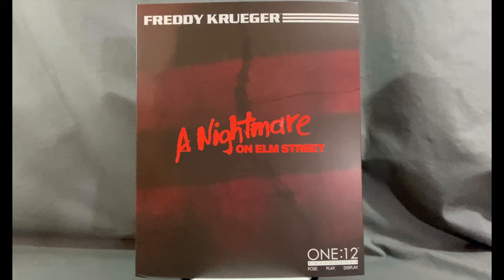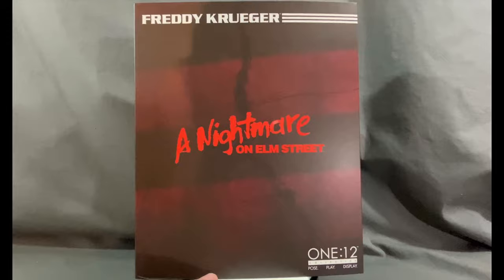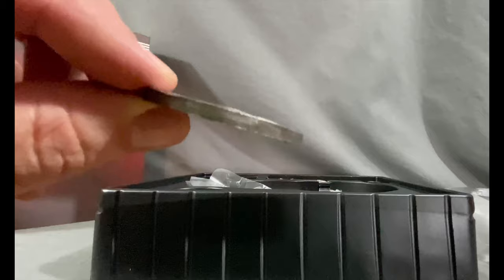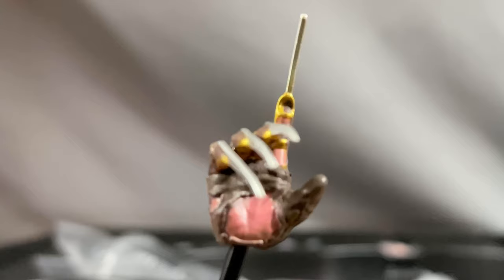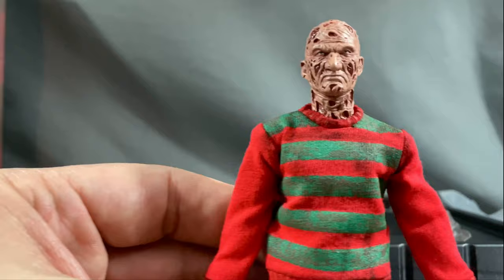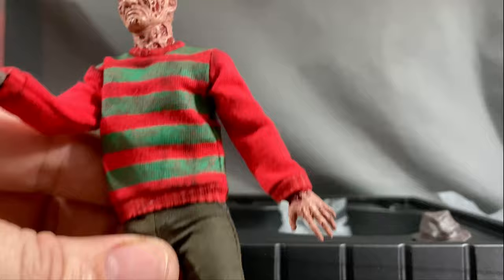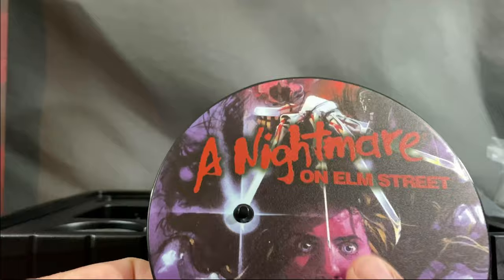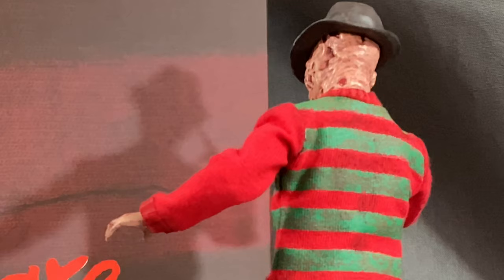4K Mezco One:12th Collective Freddy Krueger A Nightmare On Elm Street Review and Unboxing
4K Mezco One:12th Collective Freddy Krueger A Nightmare On Elm Street Review and Unboxing - Review by Jase of Marshall Made Collectibles - HD photo review at the end.